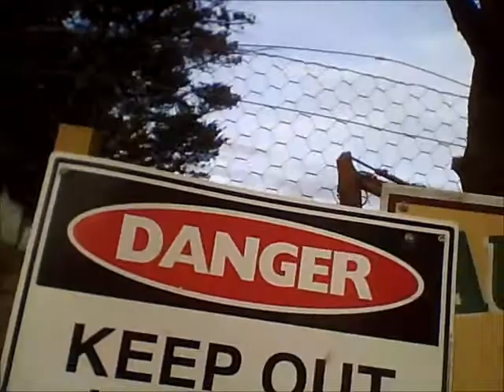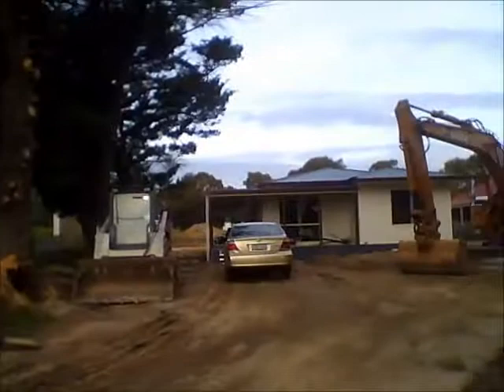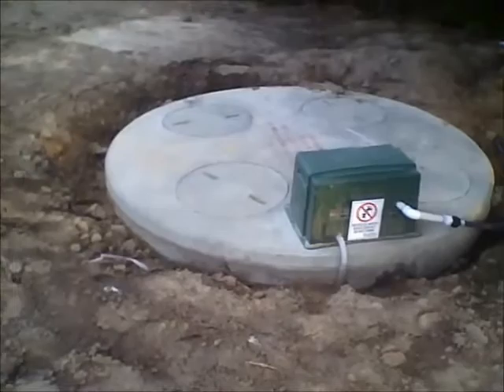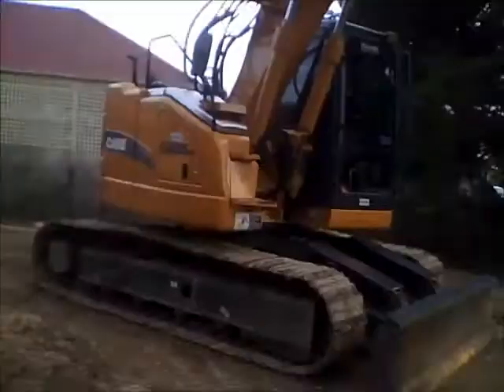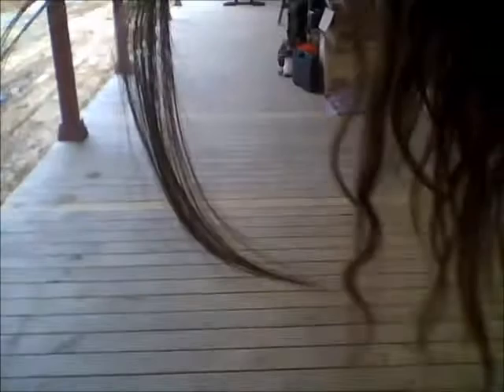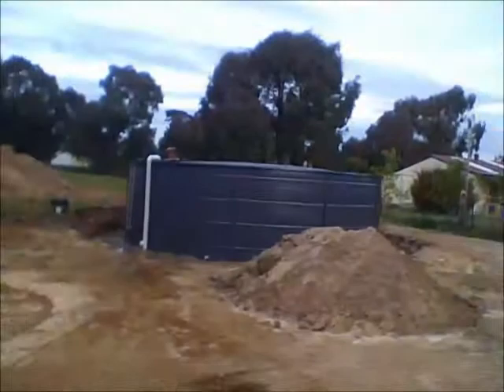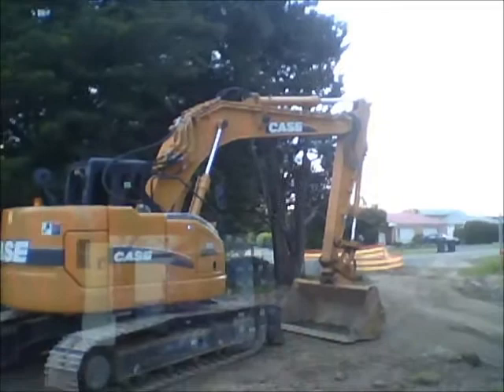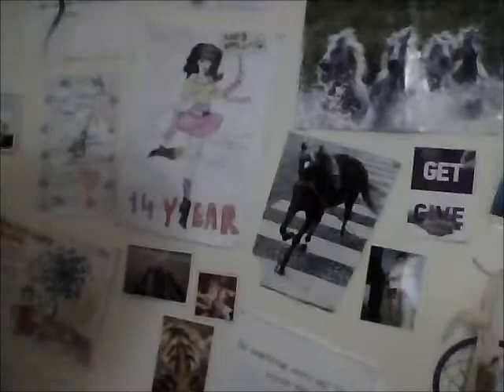House Tour :))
The Gundaroo 'Mansion'. Welcome friends. heheh ;)) the virtual tour shows all!

To be honest I don't know how some of the stuff in this came out of my mouth... some parts just make no f*cking sense.